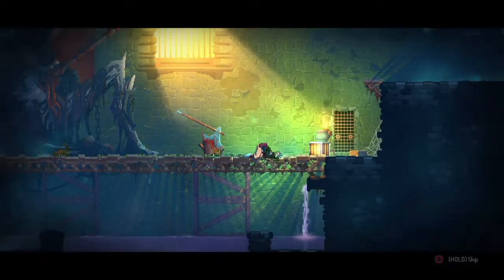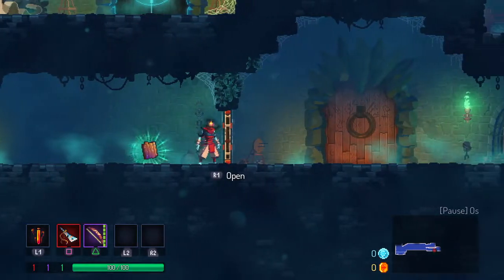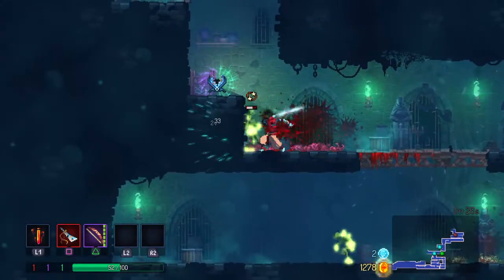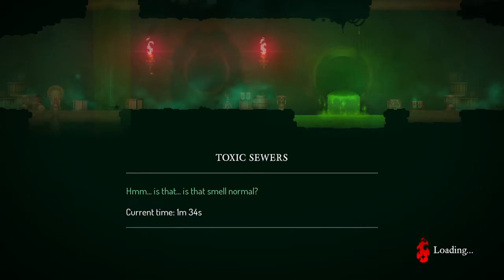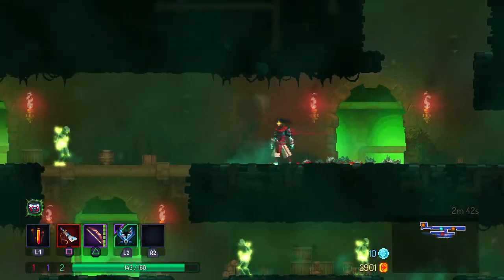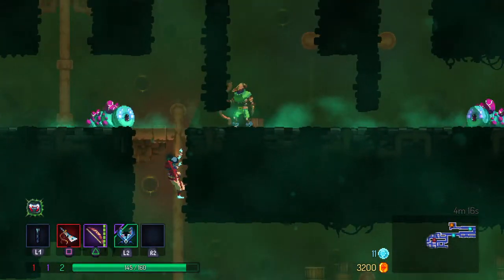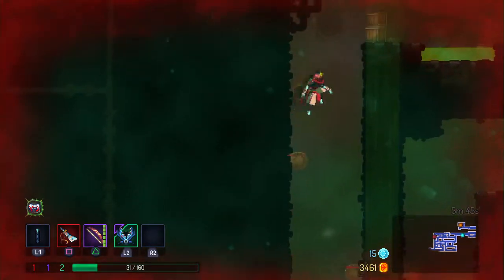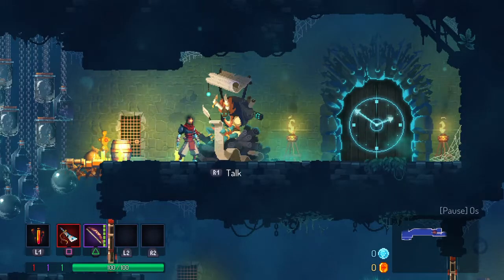Dead Cells (PS4) Run 4: First Timed Gate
Dead Cells rewards speedrunning with the use of timed gates. The first one is in the second zone you enter, and closes 2 minutes after your run begins. (Time is paused in between zones.)

Dead Cells is one of the best games I have played this decade. My playlist for it is here:

This footage was captured on the PS4 with a headphone mic. 1280x720 resolution used.